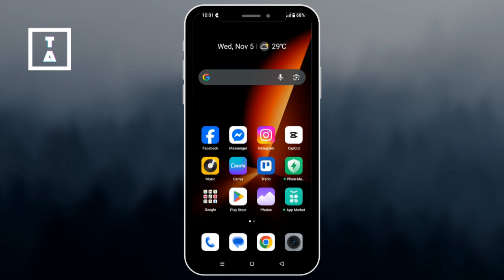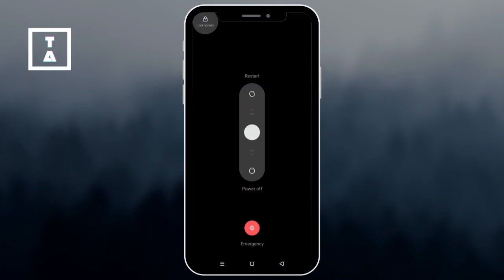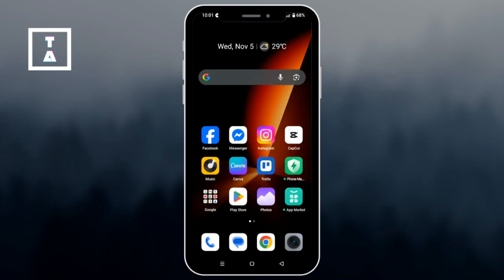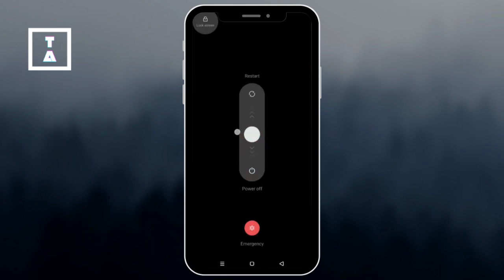How To Enter Recovery Mode On Android in SECONDS!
Need to troubleshoot your Android phone, perform a factory reset, or clear the cache? Learning how to enter Android Recovery Mode is a crucial first step! In this comprehensive, step-by-step guide, we'll show you exactly how to boot into Recovery Mode on various Android devices.

Whether you're facing software glitches, preparing to apply a system update, or need to perform a hard reset to fix common Android issues, accessing Recovery Mode unlocks powerful tools. This video breaks down the process clearly, explaining the different button combinations you might need for popular Android brands like Samsung, Google Pixel, Xiaomi, OnePlus, and more.

📌 What You'll Learn:
✔️ What Android Recovery Mode is and why you'd use it
✔️ Step-by-step instructions to easily enter Recovery Mode
✔️ Common button combinations for different Android models
✔️ How to navigate the Recovery Mode menu options
✔️ Troubleshooting tips if you encounter issues entering Recovery Mode

Master this essential Android trick and gain more control over your device's software. If your phone is misbehaving, stuck in a boot loop, or you simply want to wipe it clean, knowing how to get into Recovery Mode is an invaluable skill.